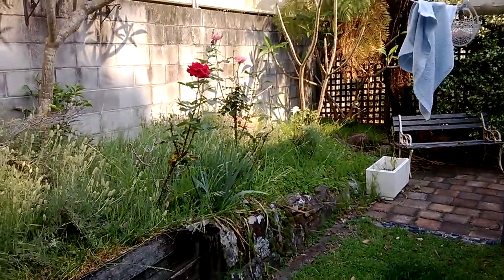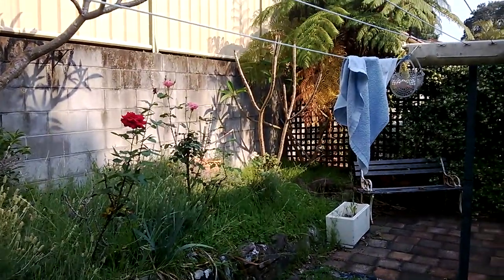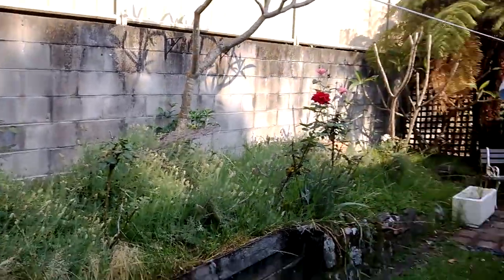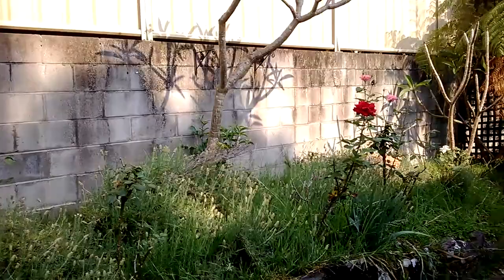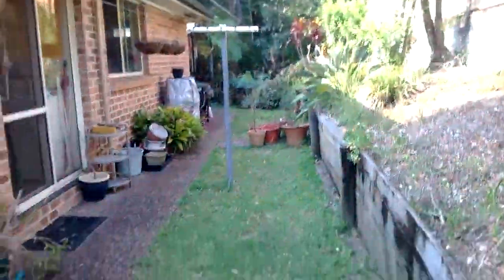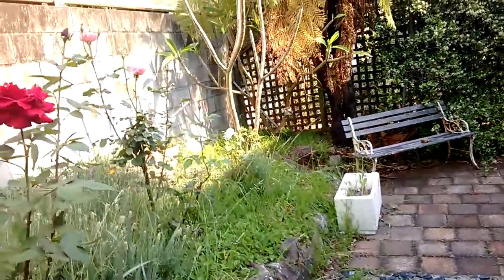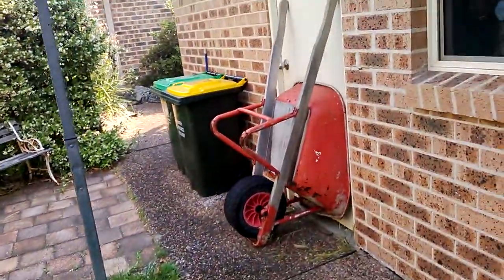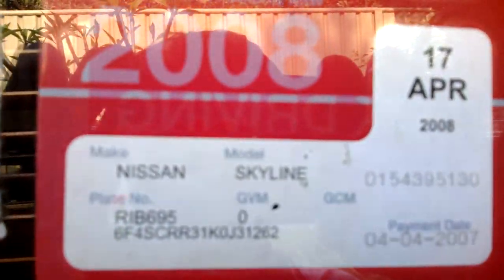Nokia Lumia 520 Outdoor Video Test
Outdoor video test by my Lumia 520